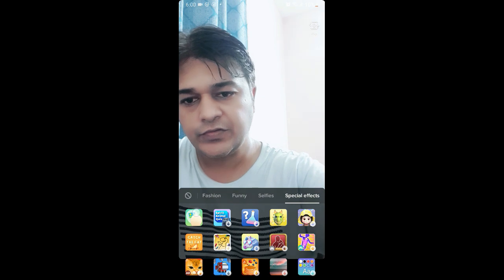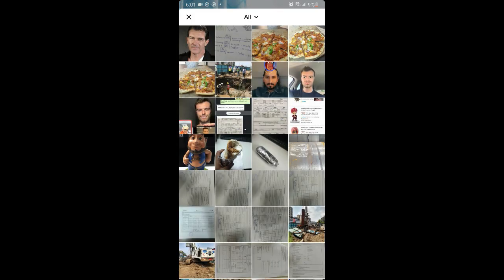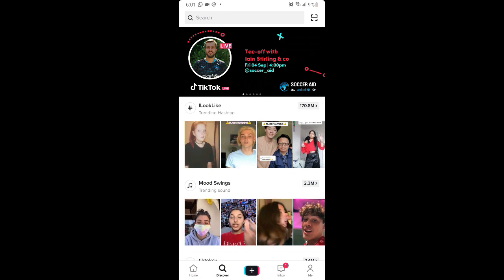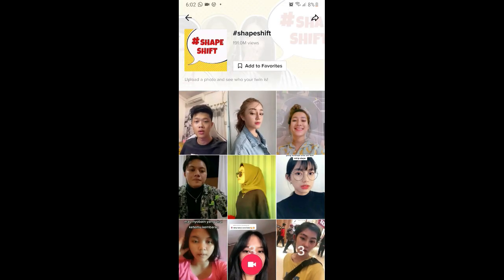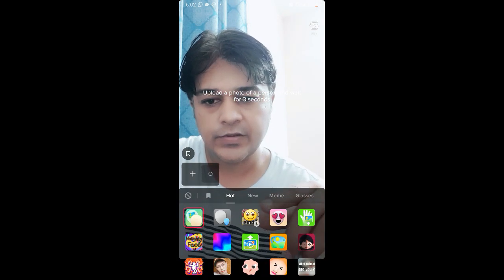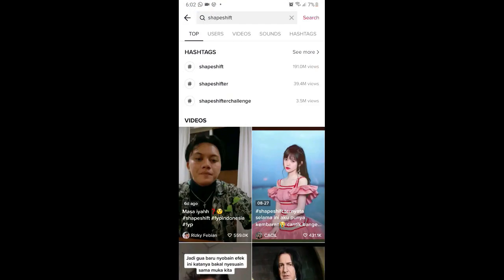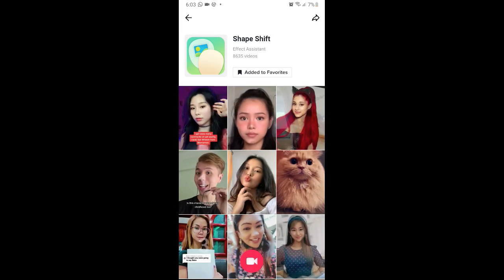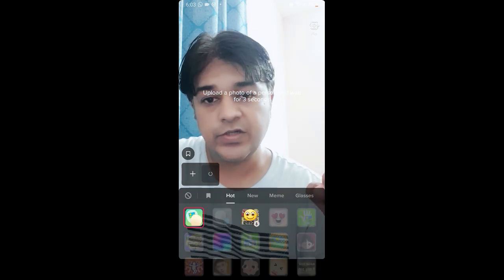How to get shapeshifter filter on tiktok